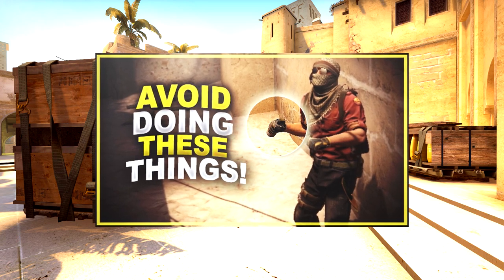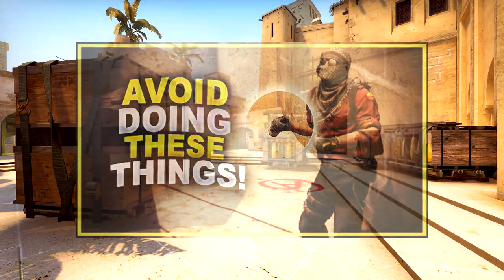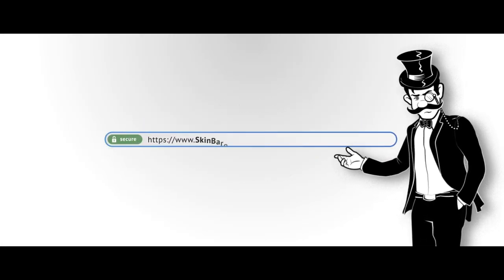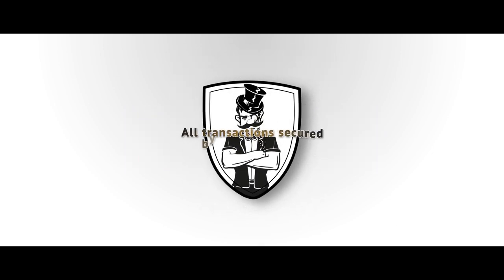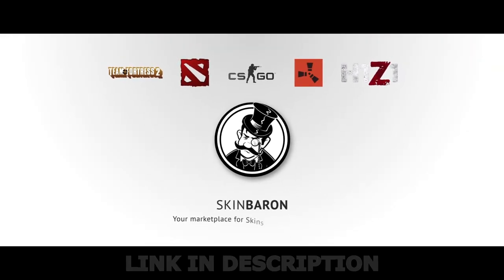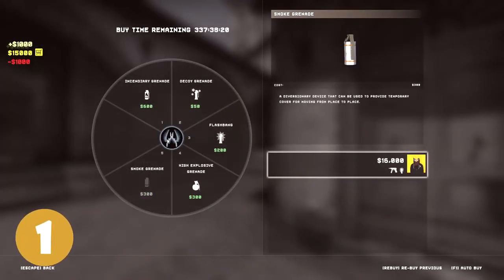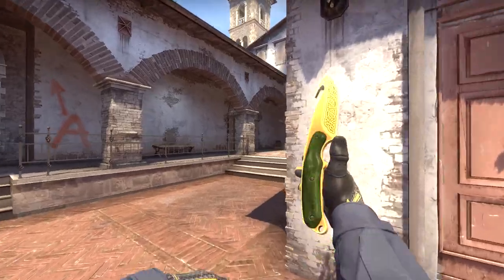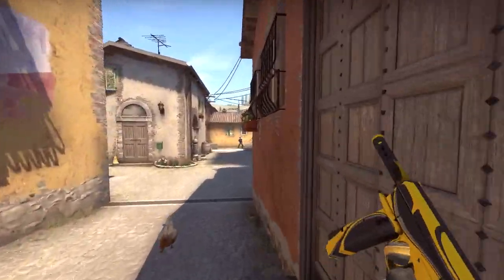NOOB TO PRO - Avoid doing these things! (Part 2)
1. Avoid buying utility that you won't use.
2. Avoid running next to a teammate who is silent.
3. Avoid changing your sensitivity.
4. Avoid standing too close to a corner when holding an angle.
5. Avoid calling someone a cheater.